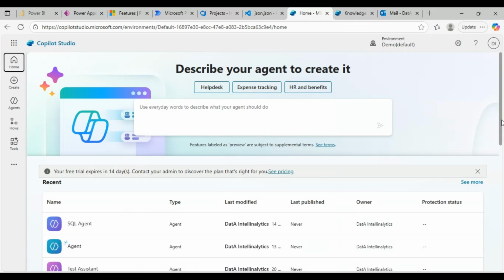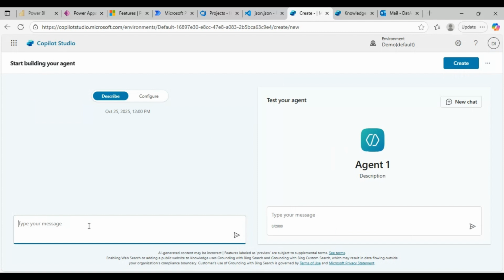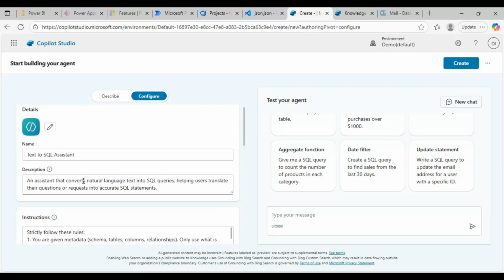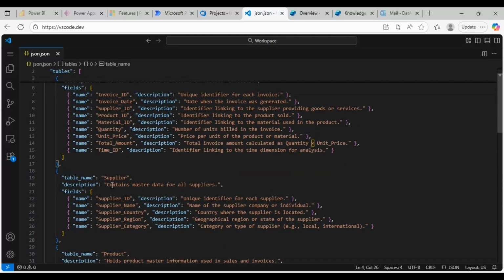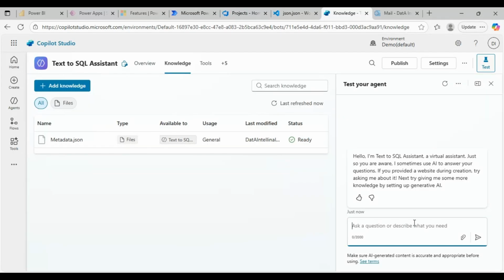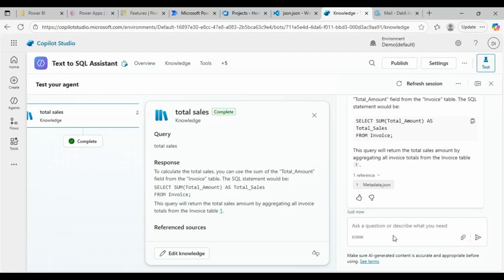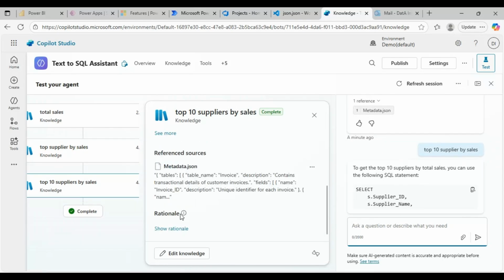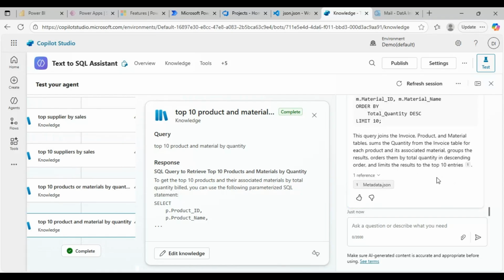NLP Text to SQL Query Assistant Using CoPilot Agent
Metadata Driven NLP Text to SQL Assistant Using Co Pilot Agent
In this tutorial, we’ll build a metadata-driven Text-to-SQL Copilot Agent that strictly follows your database schema — no assumptions, no hallucinations, just accurate queries!